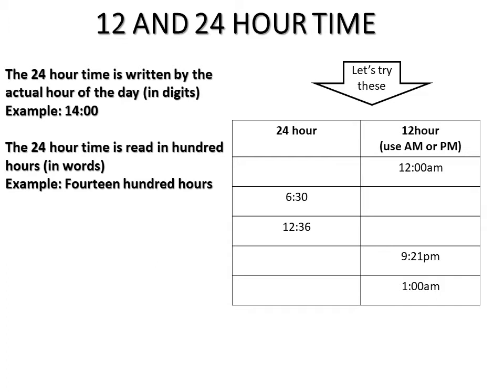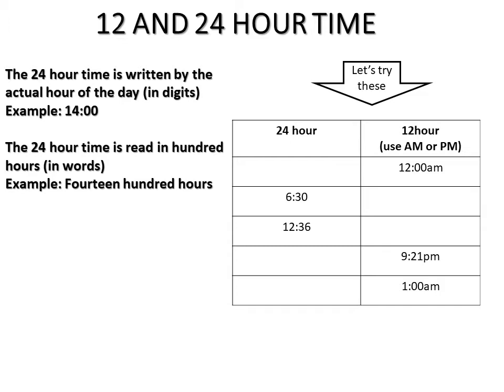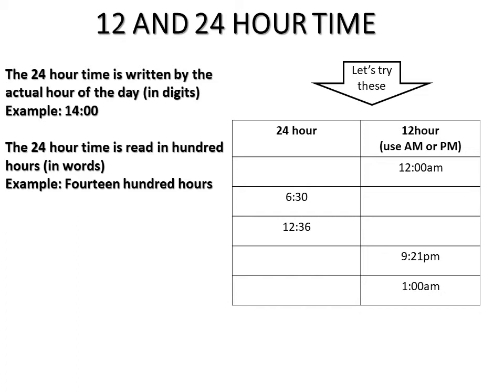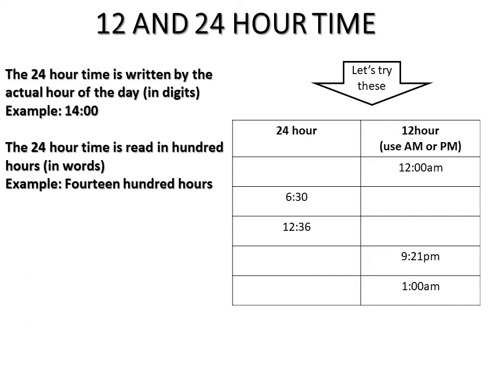Y6 Math p3